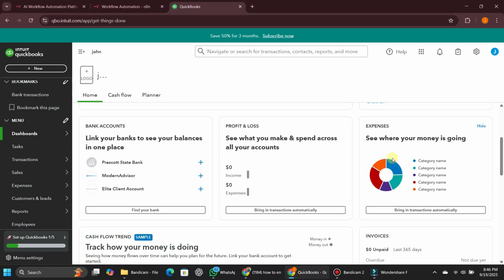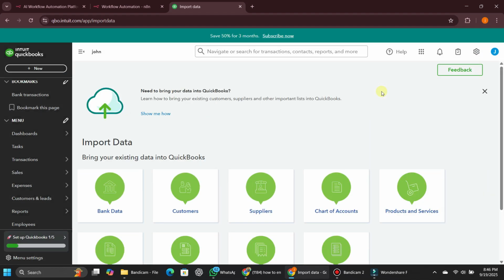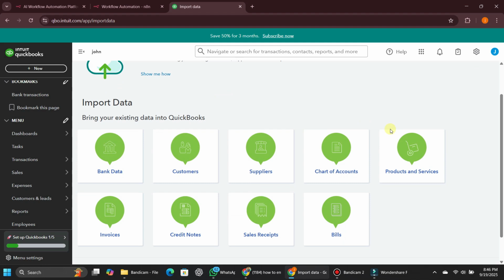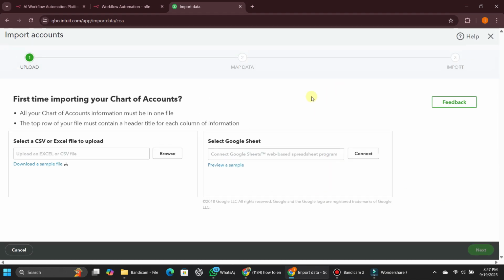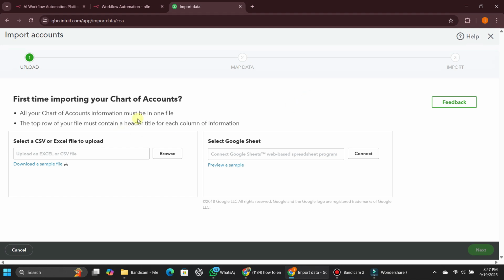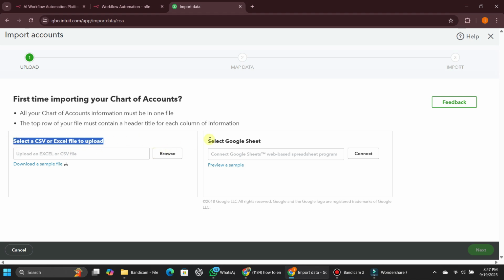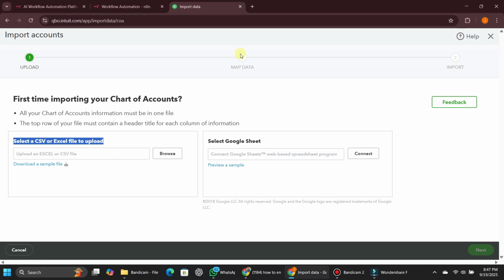How To Import Journal Entries In Quickbooks Desktop (Full Tutorial)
How To Import Journal Entries In Quickbooks Desktop
Importing journal entries into QuickBooks Desktop saves time for accountants and business owners who manage bulk financial data. This full tutorial explains how to prepare journal entry files, format them properly, and import them using QuickBooks tools. Importing ensures large amounts of data can be added quickly without manual entry errors. Businesses can streamline their accounting process by leveraging import features for efficiency. QuickBooks Desktop supports multiple formats for importing entries, making integration simple. Accurate imports also reduce duplication and improve reporting accuracy. With this method, financial management becomes more seamless and professional.